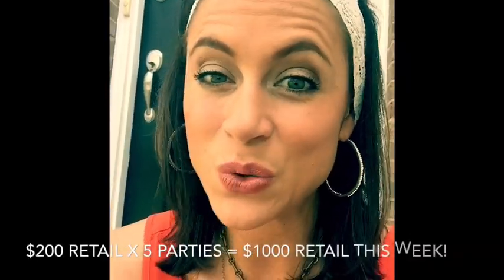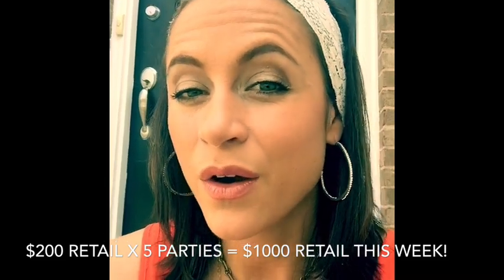Day 2 of our 15-day Star Blitz